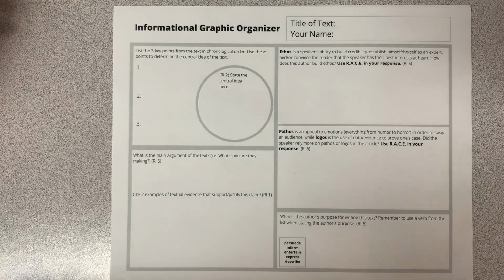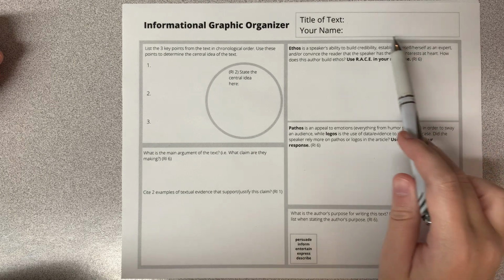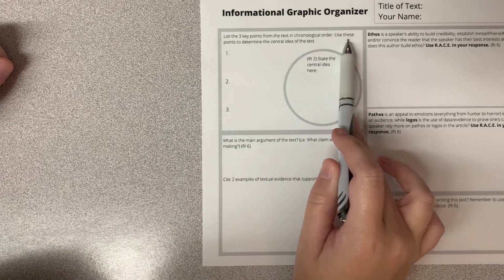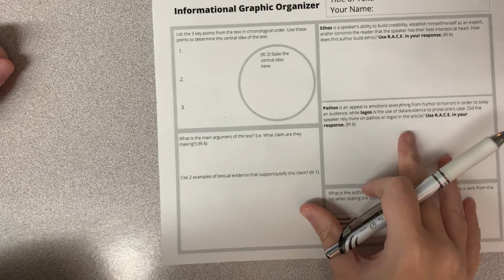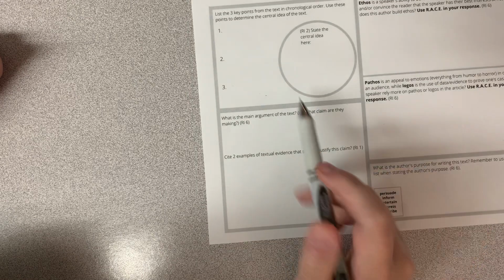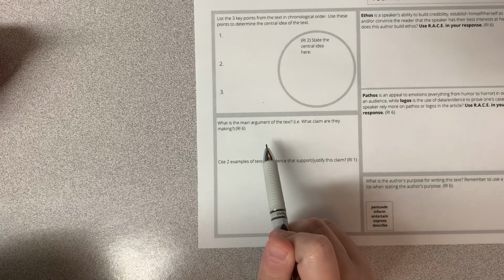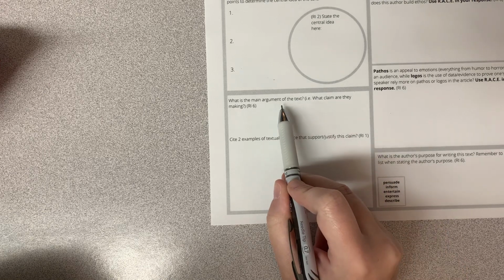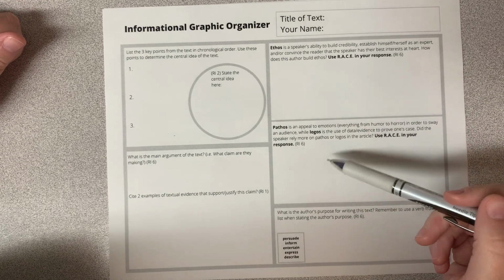Informational Graphic Organizer Explanation